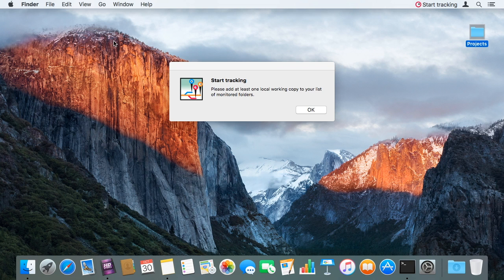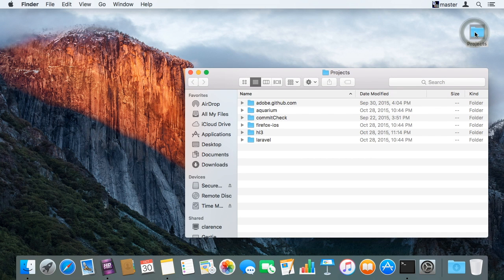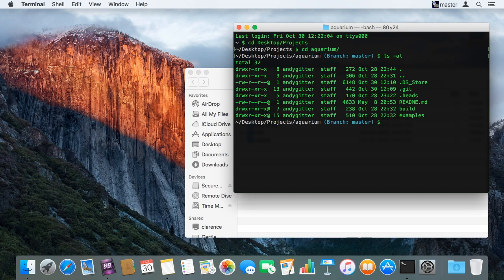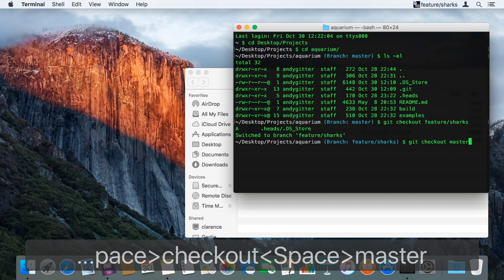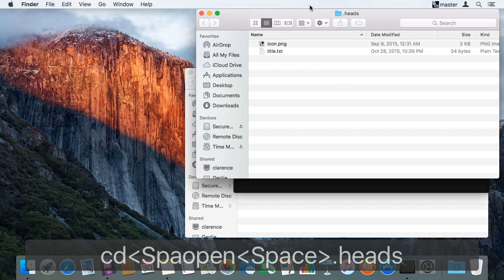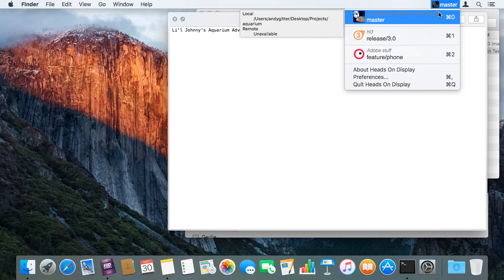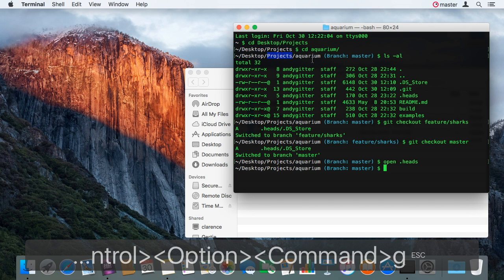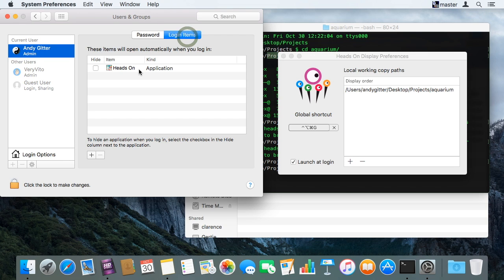Heads On Display Overview - Your current git branch on your Mac menu bar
or get the app at the Mac App Store now

Heads On Display displays the current branch of your working git repositories on your Mac menu bar at all times – and provides instant access to any  tracked repos with a single click.